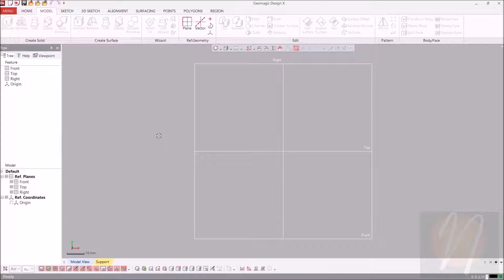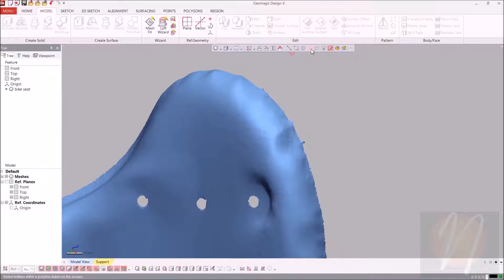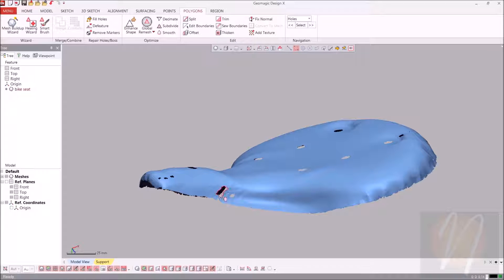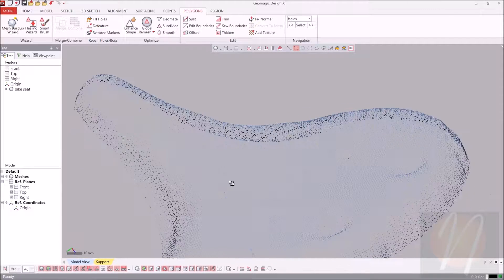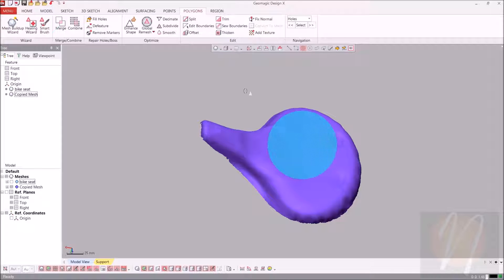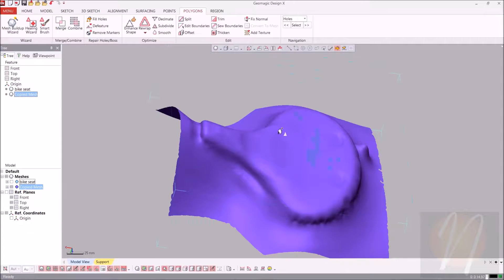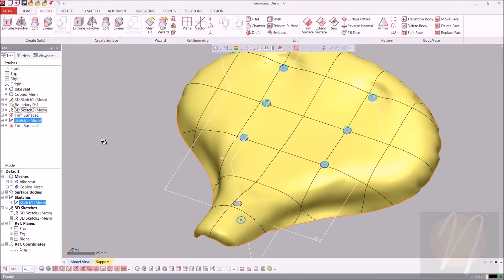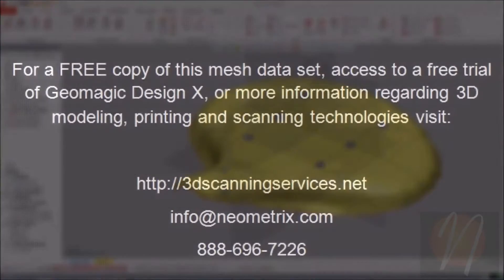NeoMetrix - Geomagic Design X Tutorial - AutoSurface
Autosurfacing a stamped sheet metal part.  Includes mesh editing, alignments, auto surface and trimming.